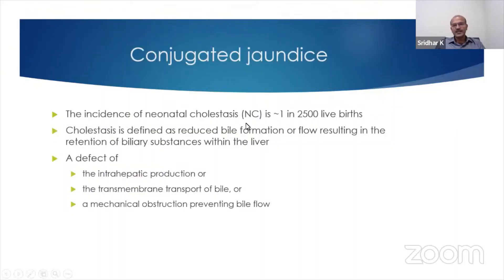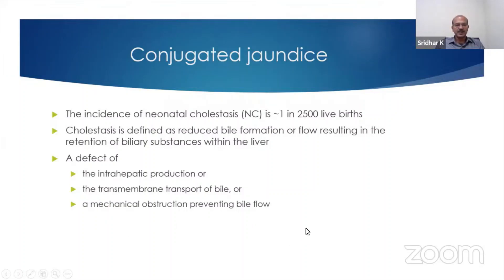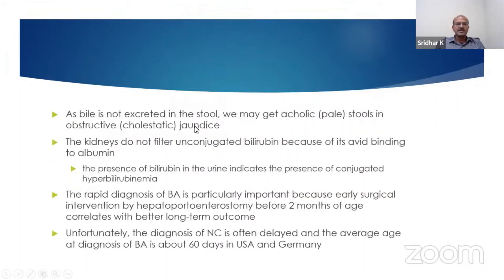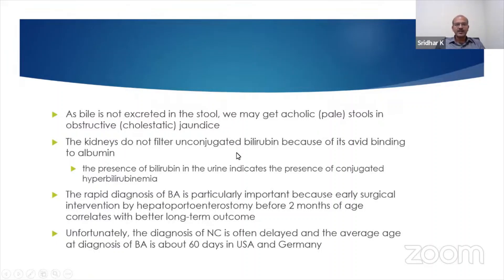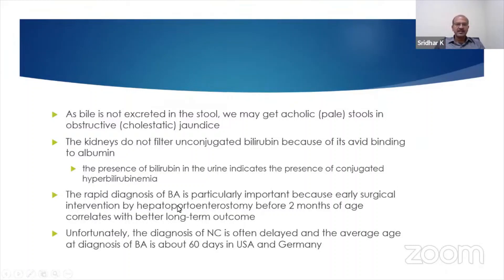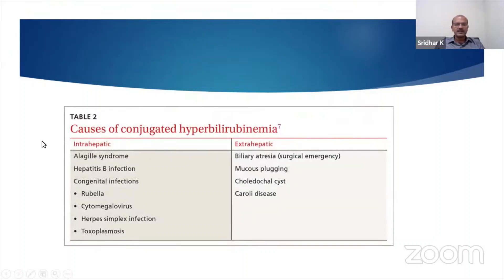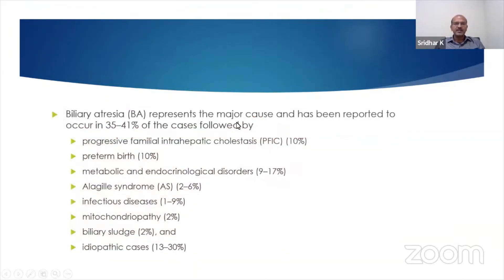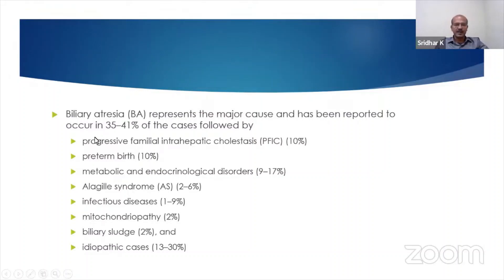What are the causes of conjugated jaundice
Neonatal jaundice is a common problem, but when jaundice is prolonged, we need to rule out conjugated jaundice (suggestive of cholestasis)-this is a serious problem as there is a risk of conditions like biliary atresia that need urgent treatment.